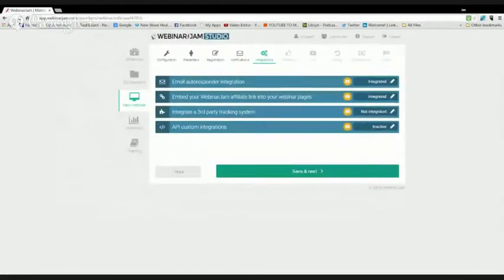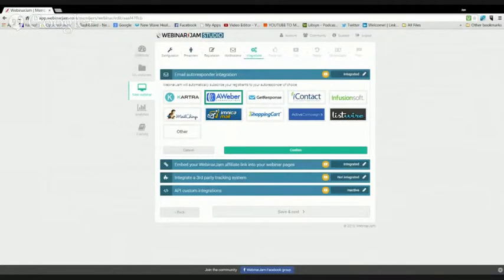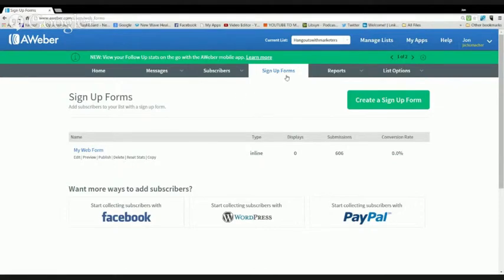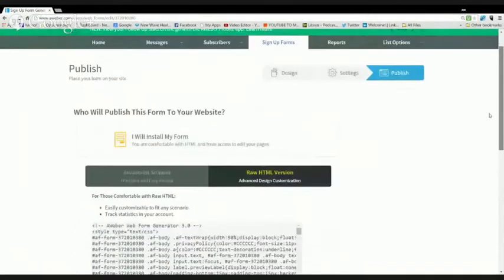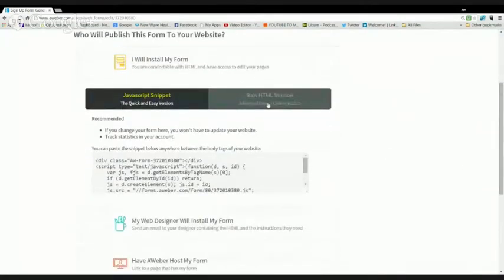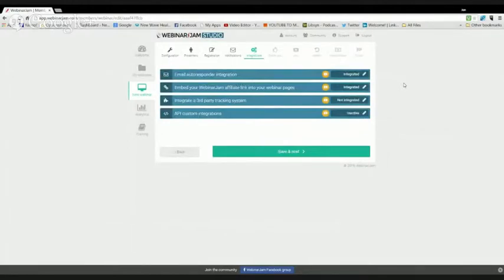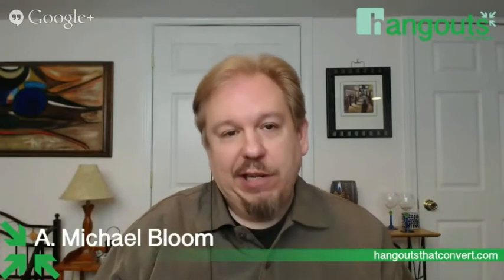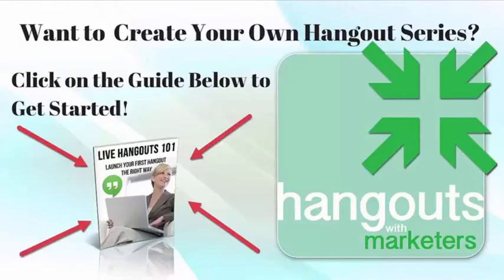How to integrate your Email Autoresponder with Webinar Jam Studio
Learn More About Webinars and Webinar Services How to integrate your autoresponder to your Webinar Jam Studio.

👉 Join my free Expert’s Business Online Group on Facebook for tips and strategies on how to build or grow an online business around your expertise.